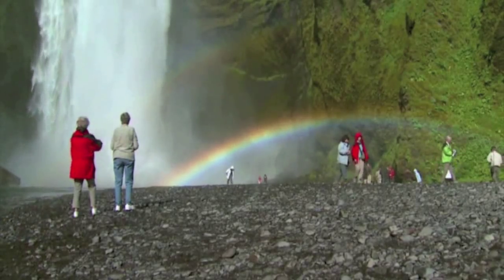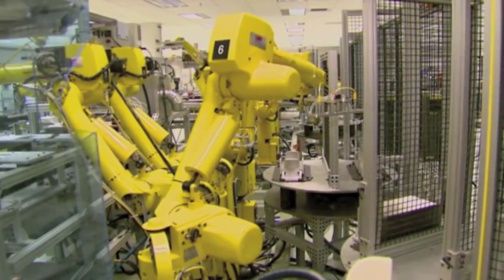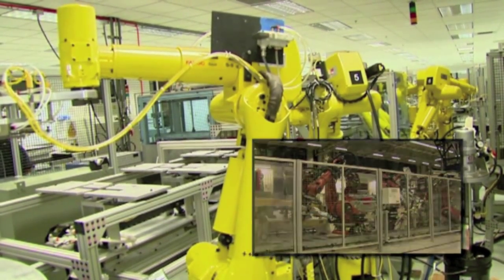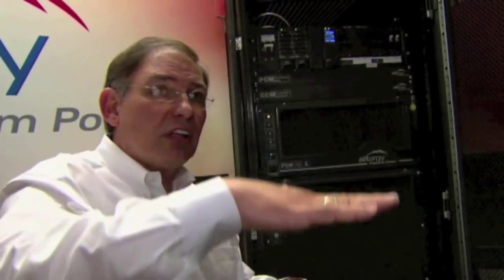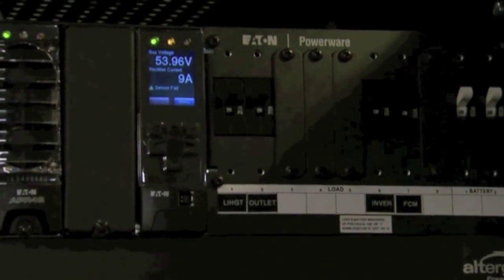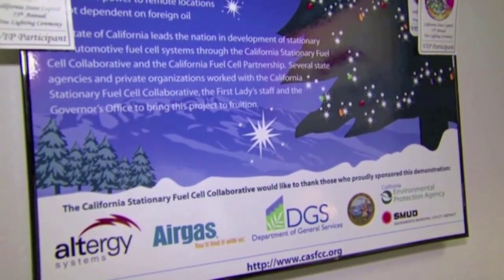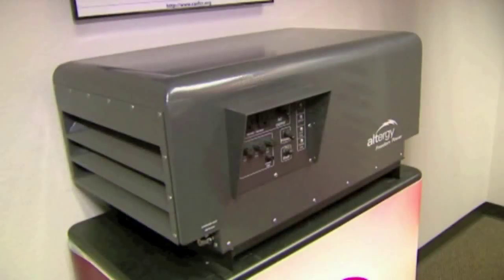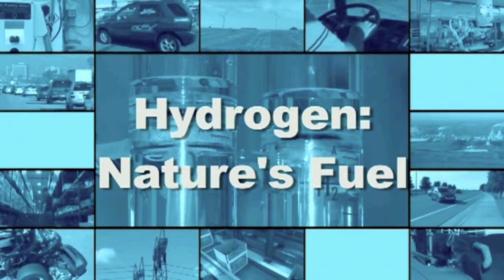2010: Altergy Chosen for PBS "Hydrogen: Nature's Fuel" Documentary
Altergy gains further recognition by being prominently featured in the new PBS documentary "Hydrogen: Nature's Fuel"